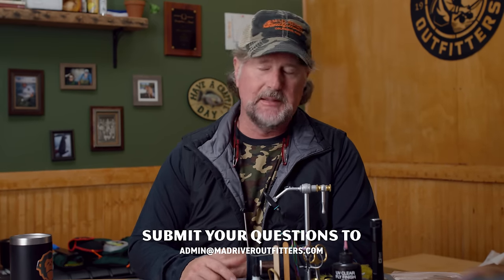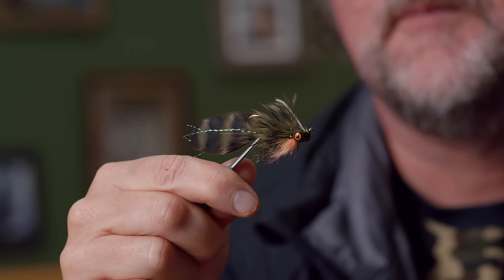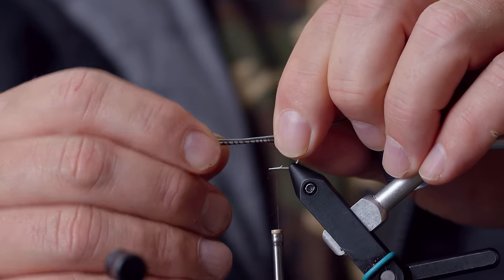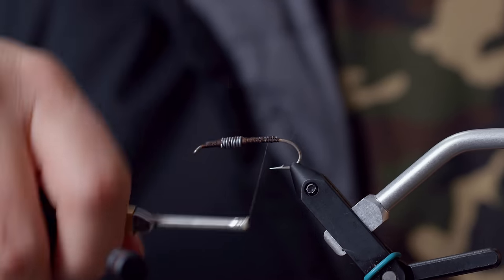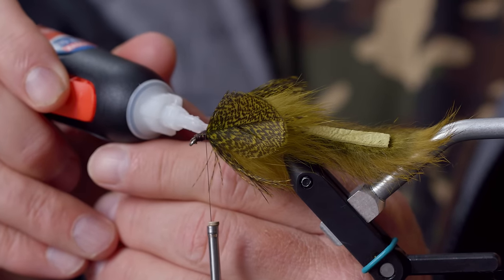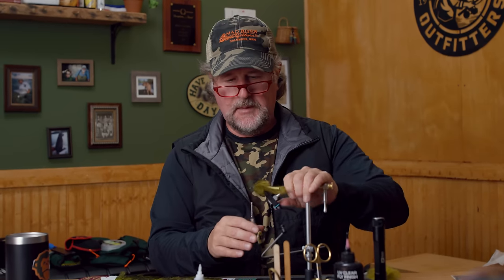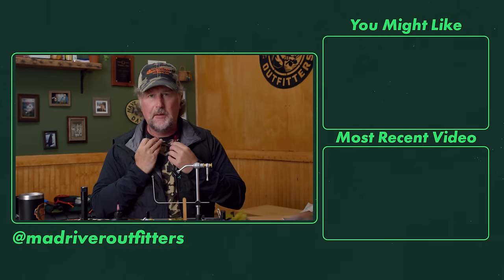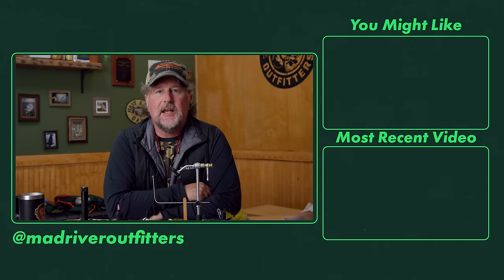Filling My Fly Box with Sculpins! Here's the first one...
In this video, Brian Flechsig from Mad River Outfitters breaks down how he ties his sculpin fly. This sculpin is based on the Mike Lawson Wool Head Sculpin that we sold here in the shop for many years and was a staple. It is no longer available commercially so Brian had to figure out a way to tie it himself.

Don't want to tie your own Sculpin?